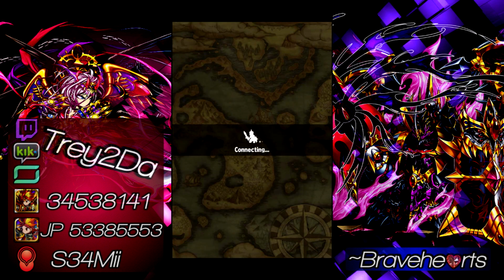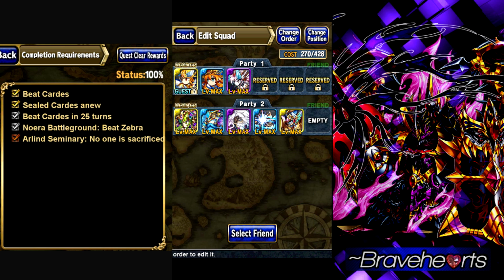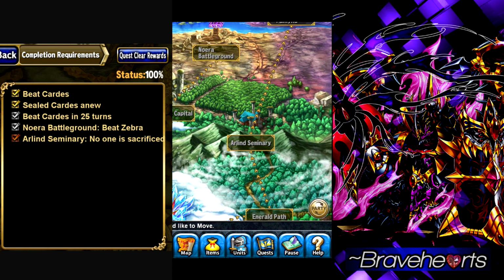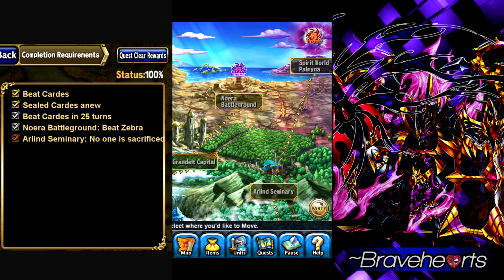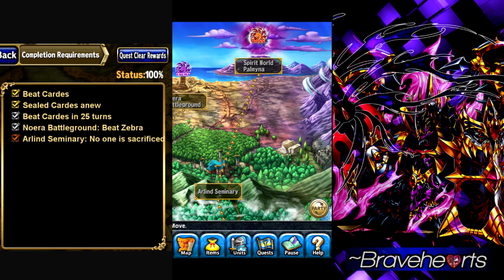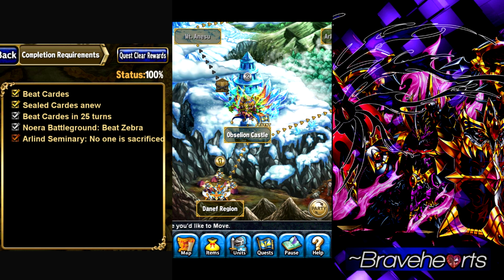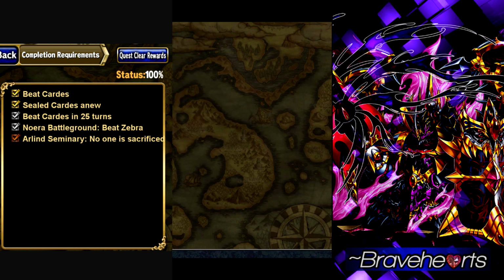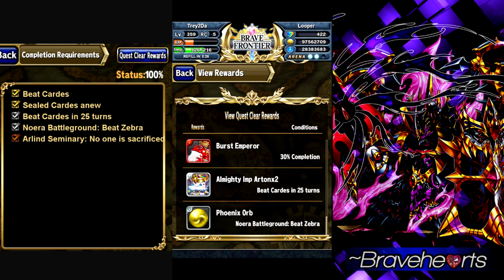Brave Frontier: Grand Quest - 100% Four Heroes of Palmyna Guide!!!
Global Player ID: 34538141
JP Player ID:53385553
Kik: Trey2Da

I have for you all today a guide showing how to finsh this GQ mission 100% without too much of a hassle! See how to finish it quickly here! Enjoy!!!